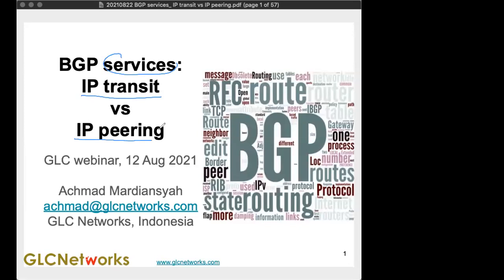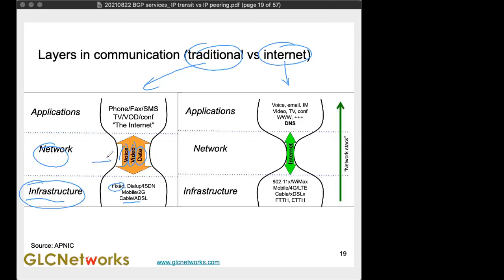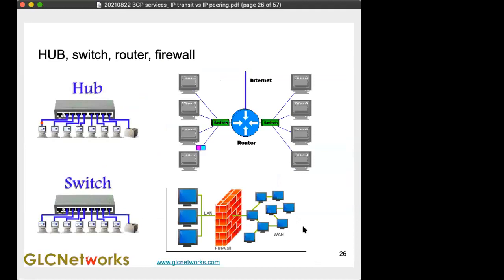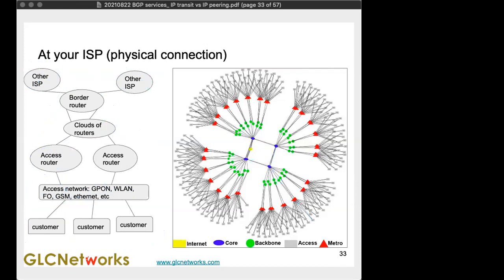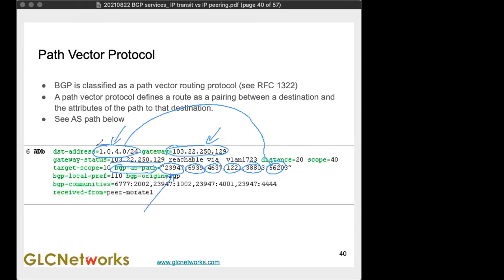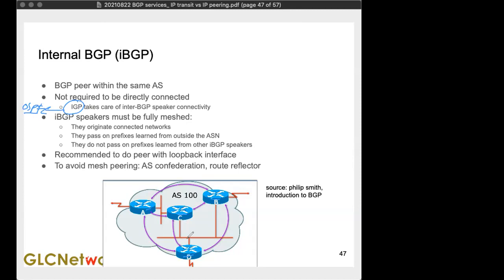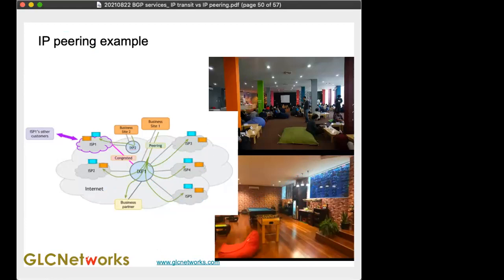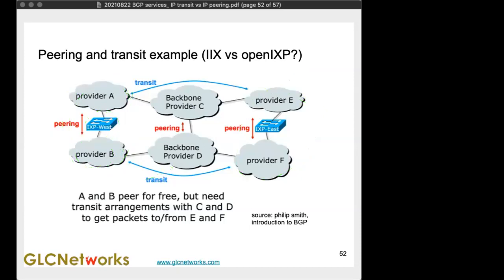BGP Services IP Transit vs IP Peering (English)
Webinar topic: BGP Services  IP Transit vs IP Peering

In this webinar series, We are discussing BGP Services  IP Transit vs IP Peering